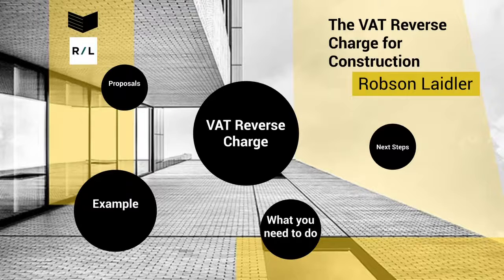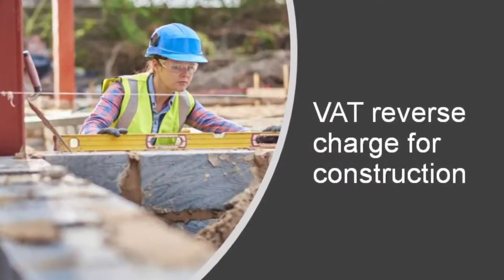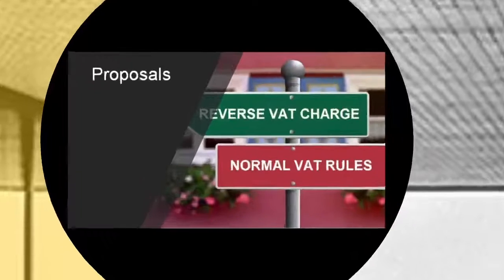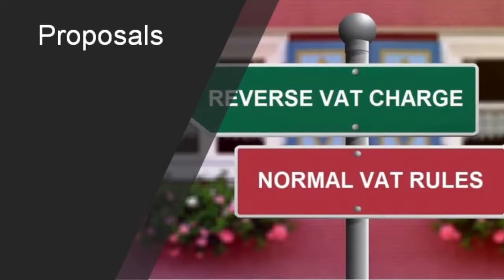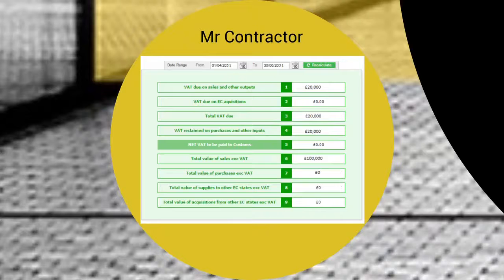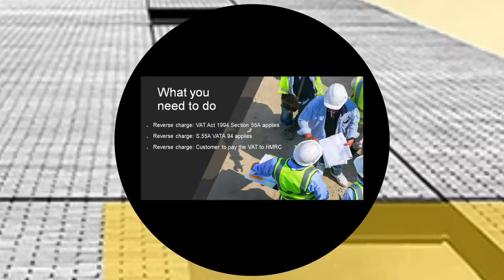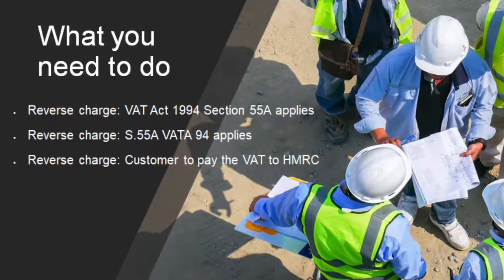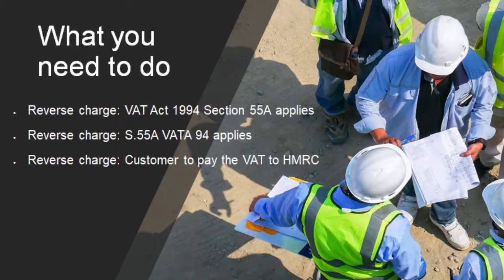Bob Evans on VAT Reverse Charging for the Construction Industry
VAT reverse charge for building and construction services is coming in in 2021 and will be a major change to the way VAT works for the construction industry. Already delayed twice it probably will not get a third delay so make sure you are up to date.